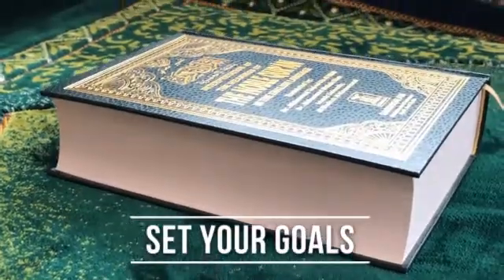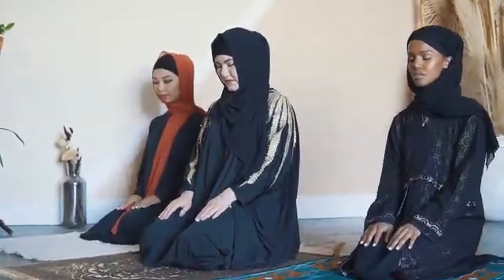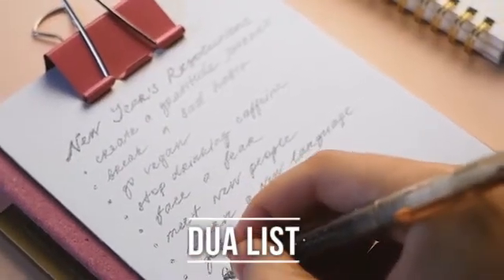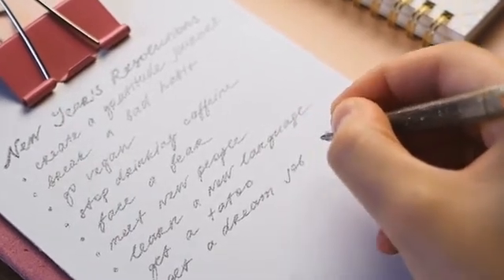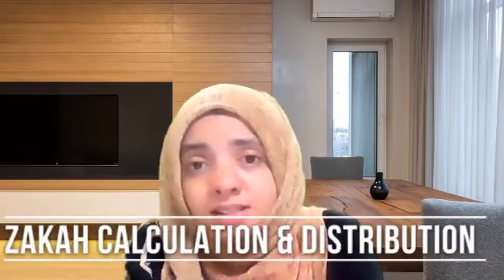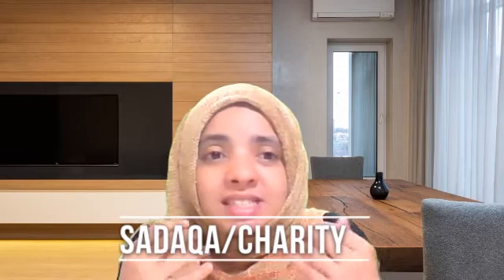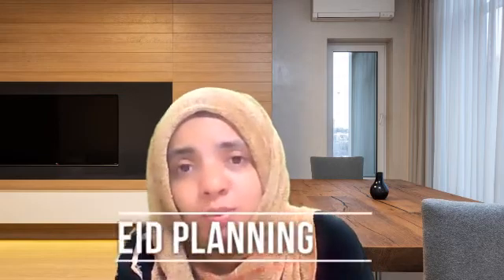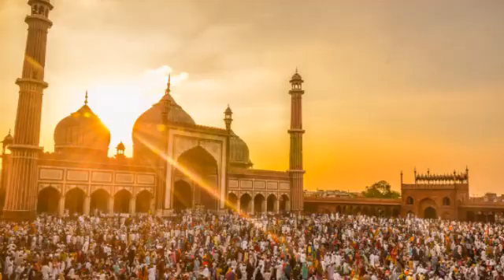Ramadan Plan With Your Kids|Kaneez Fathima|Doers Success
Its harder to get our kids more attracted to the month of fasting and know the significance of this blessed month. Let us pre-plan and make this month special.